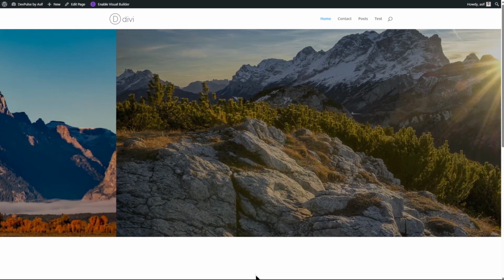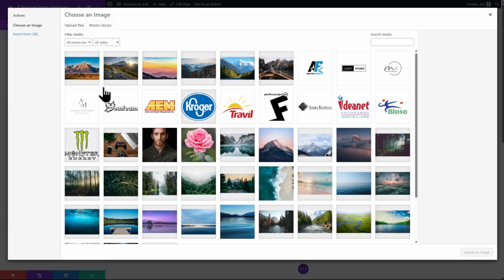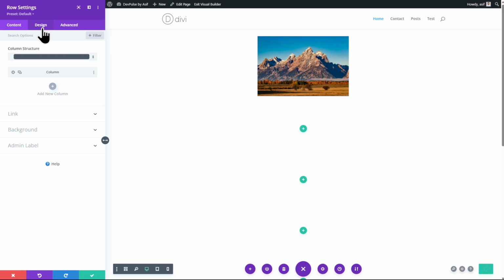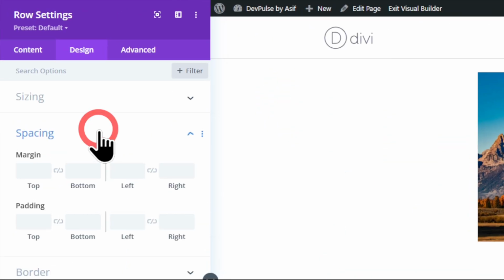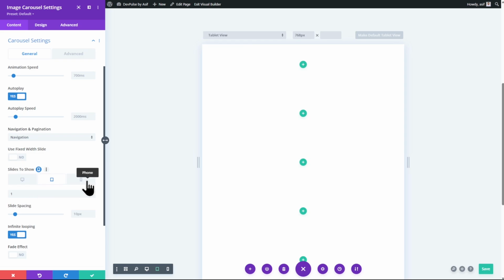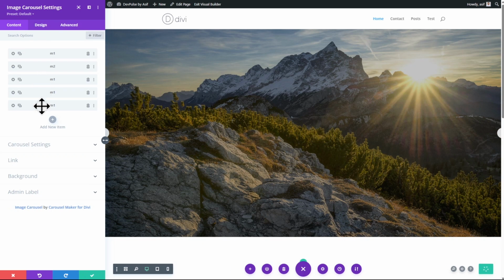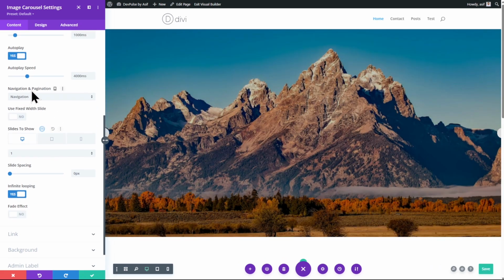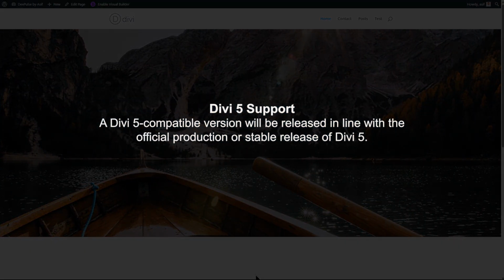How to Make a Full Width Image Carousel in Divi 4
Want to create a full-width image carousel in Divi — for free?
In this video, I’ll show you how to use the Carousel Maker for Divi plugin to make a perfect, fully responsive full-width image slider for your website.

org/plugins/wow-carousel-for-divi-lite/